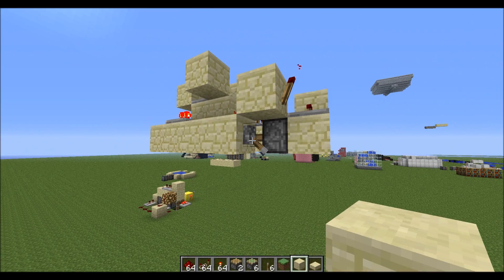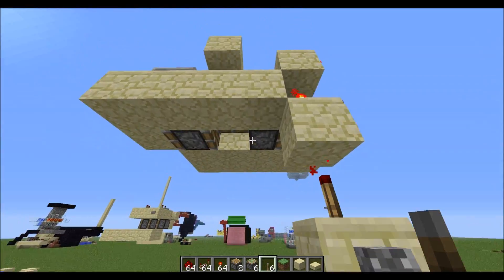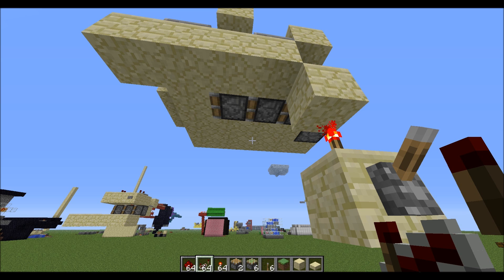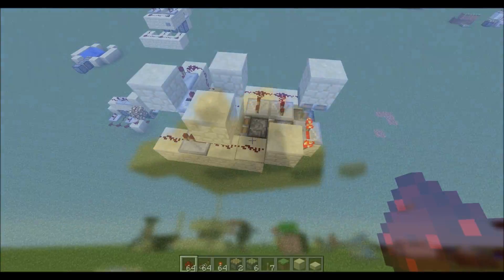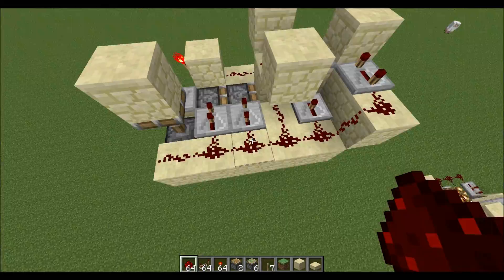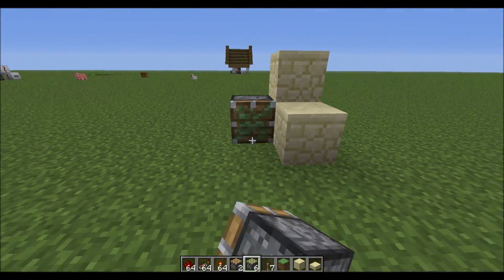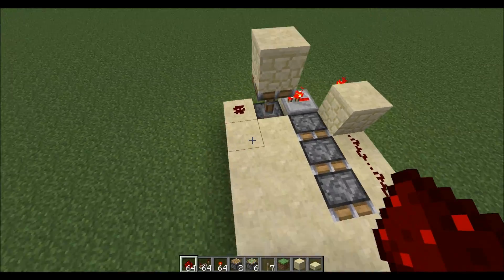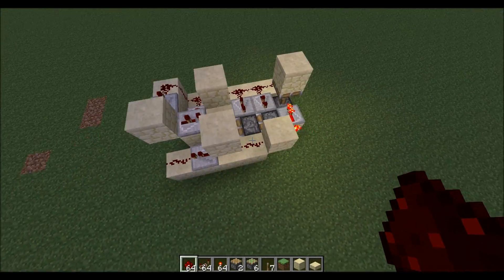6x4x3 Horizontal Triple Piston Extender/Retractor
This is probaly one of the fastest & most compact triple piston extenders on youtube right now. It's very easy, very compact and very fast.